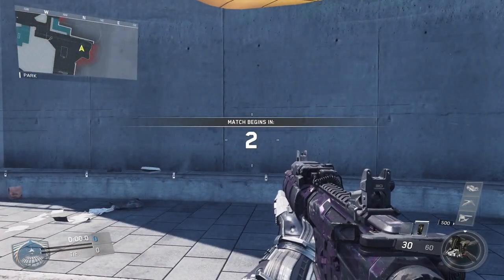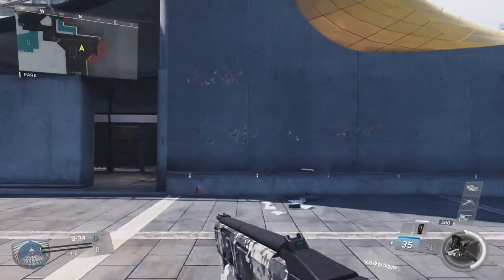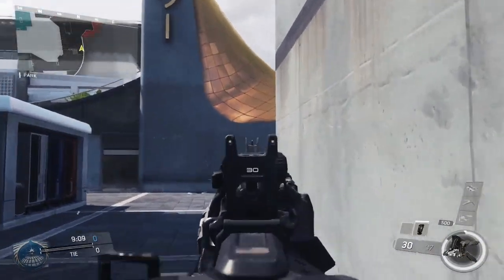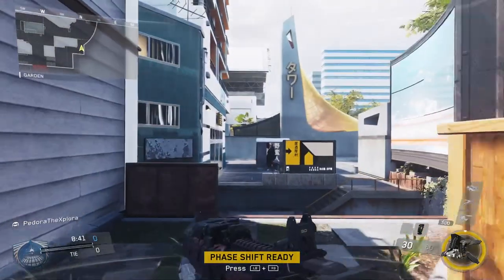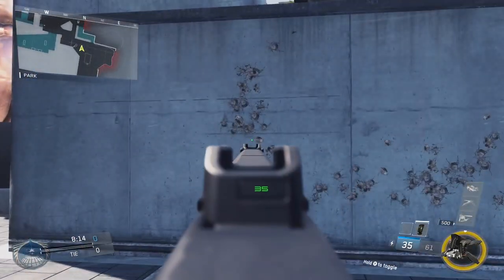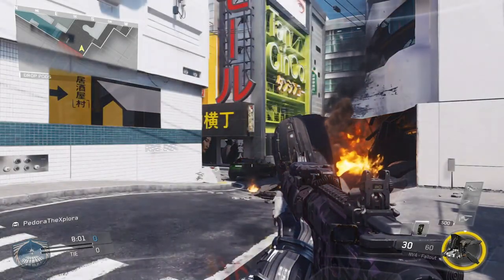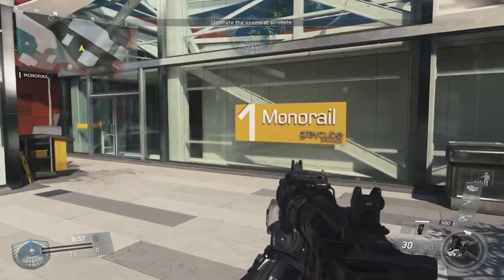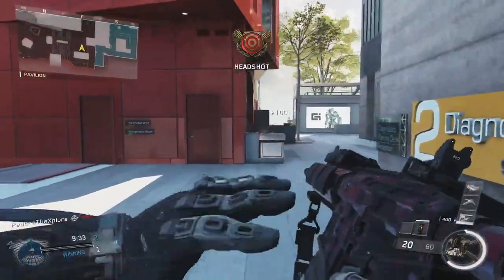Infinite Warfare Tips and Tricks - Improve Your Aim By Strafing! (IW Tips and Tricks #16)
In this Infinite Warfare tips and tricks video, I teach you guys how to improve your aim and accuracy, especially at a distance, by strafing instead of trying to adjust your aim. It can be extremely difficult to adjust your aim at a distance and is prone to lots of errors. Strafing is a much safer and more effective choice. I hope you guys enjoy the video!